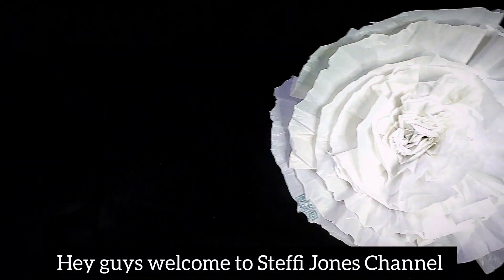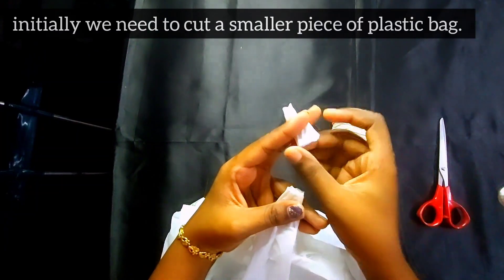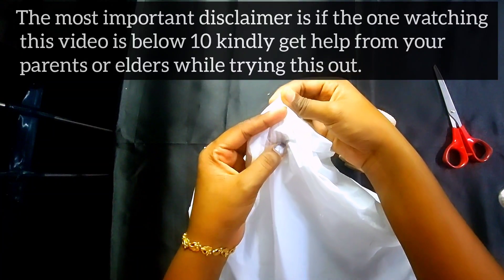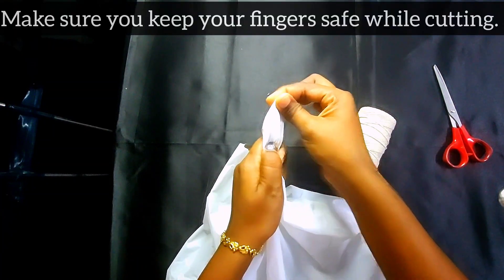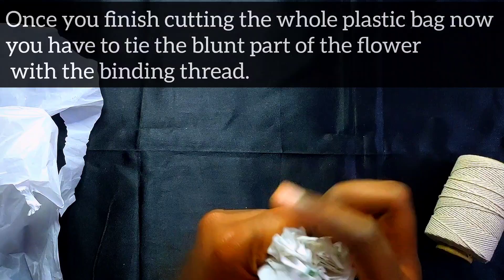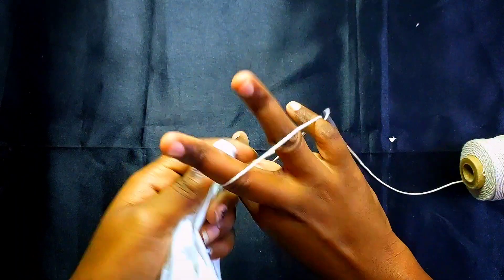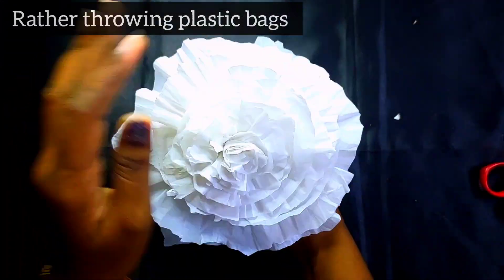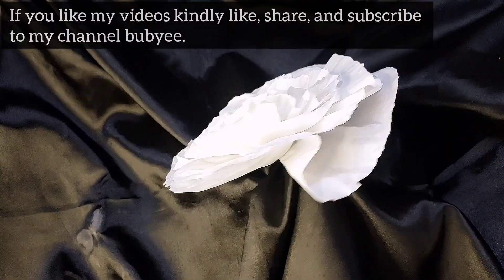Flower out of plastic bag | Steffi Jones | Wrapify Surprise| Reuse | Reduce | Recycle |English Video